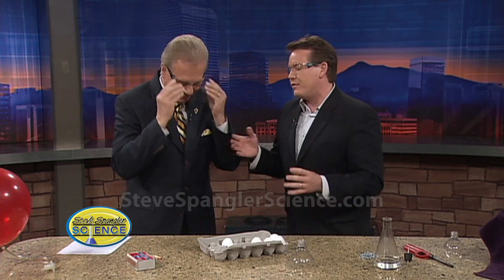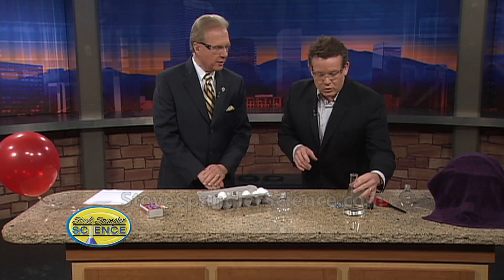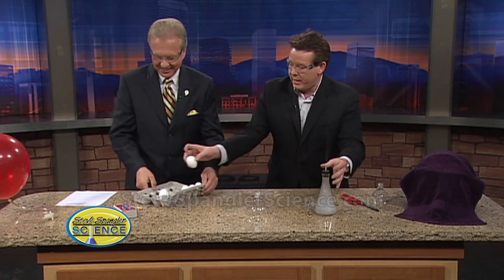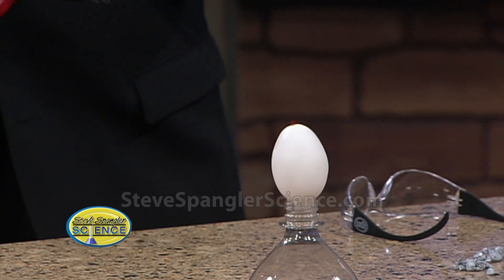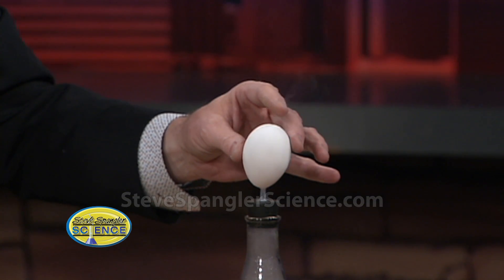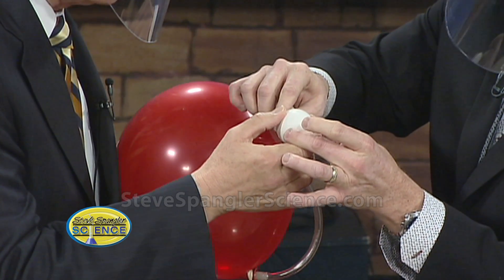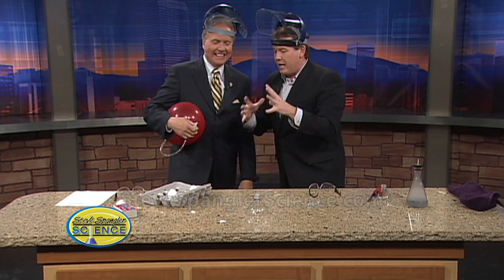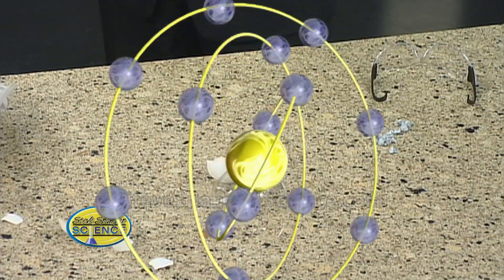Exploding Egg - Cool Science Demo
Most people don't need matches, safety glasses and hydrogen gas to crack open an egg. But then again, Steve always finds the most unusual method to do the simplest things. Don't try this at home.